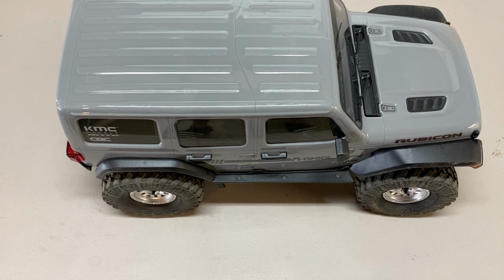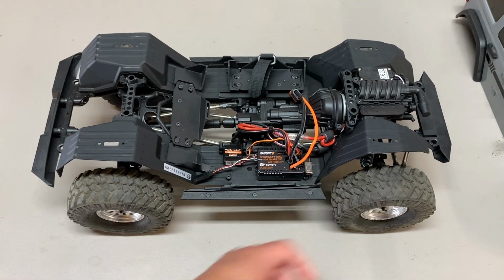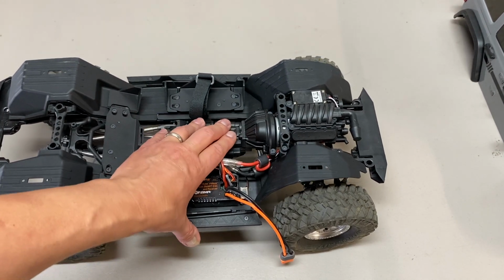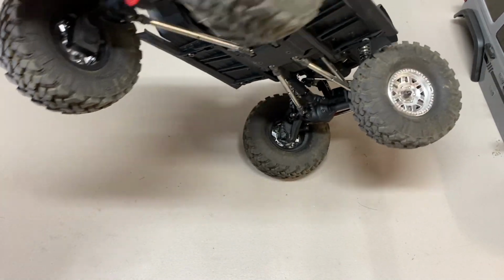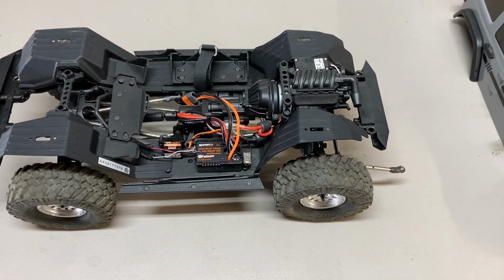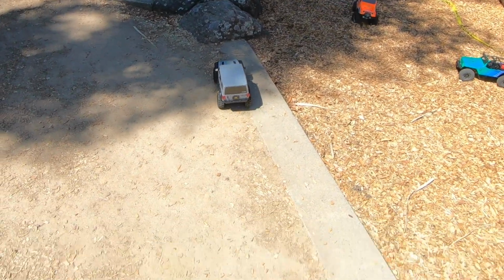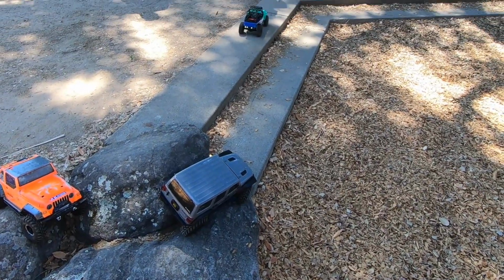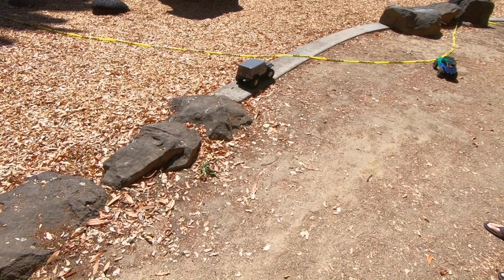First Crawl & Break! - Axial SCX10 III RTR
We got the chance to run the SCX10 III RTR at the local park and it broke on the first run!